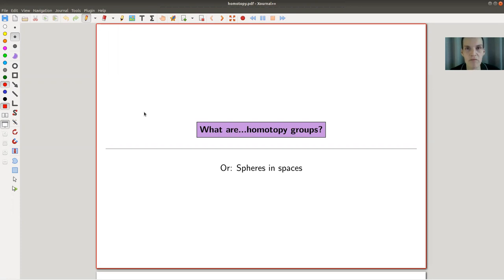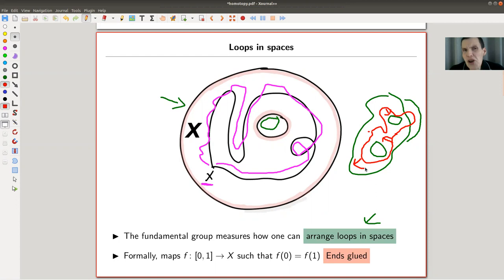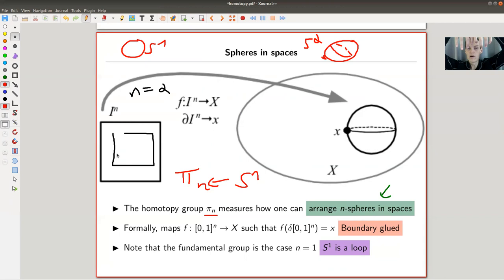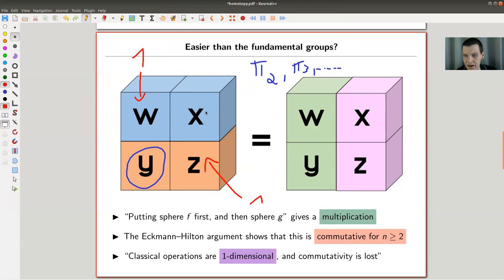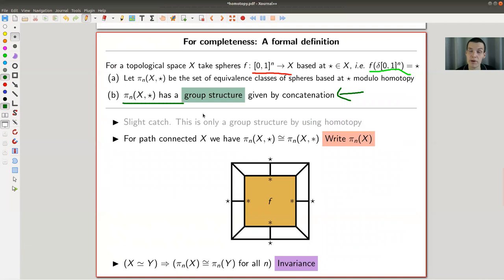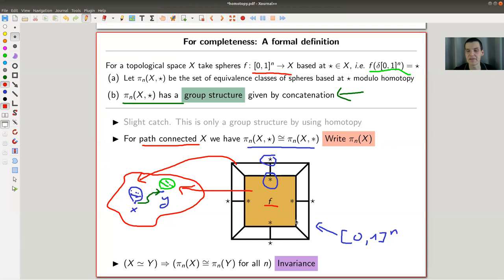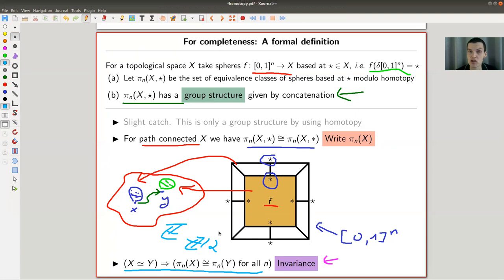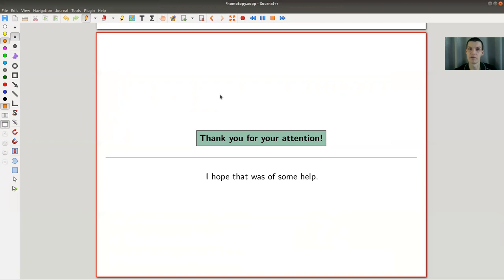What are...homotopy groups?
Goal.

This time.
What are...homotopy groups? Or: Spheres in spaces.

Slides.

Homotopy groups.

Fundamental groups.

Eckmann-Hilton argument.

Homotopy groups of spheres.

Pictures used.

Always useful.

Mathematica.